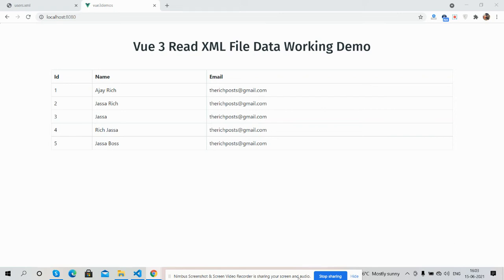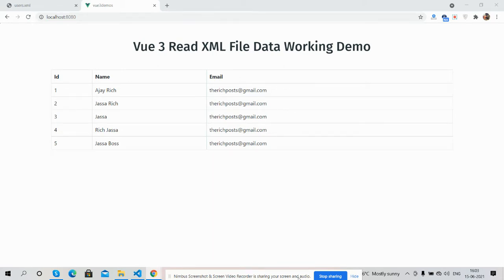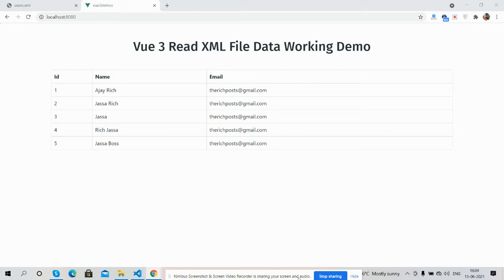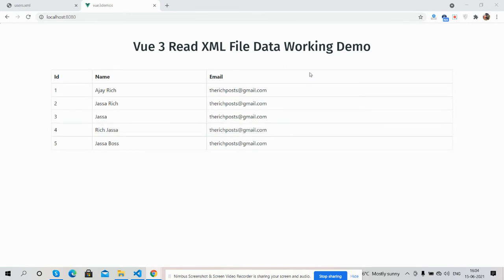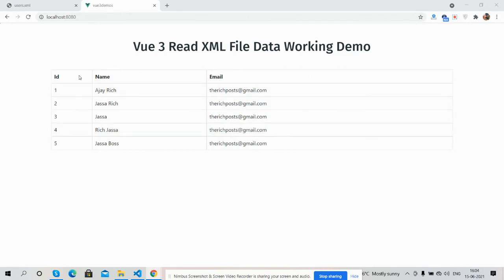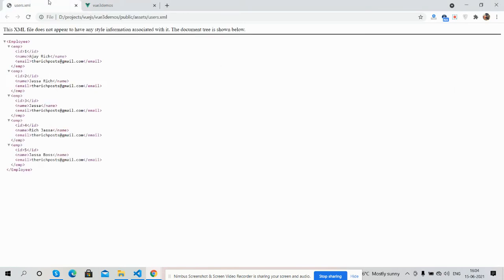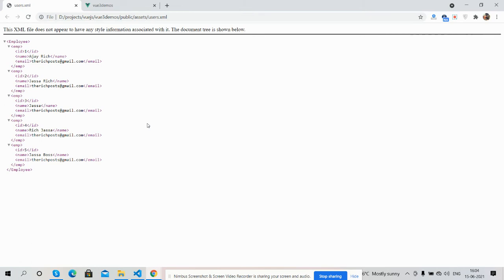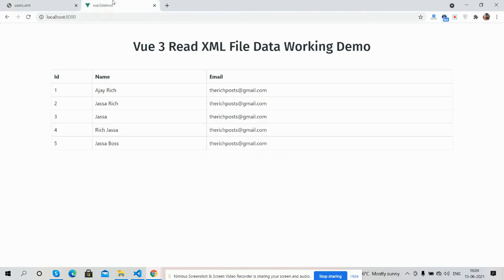Vuejs Vue 3 Read XML File Data Working Demo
Thanks.